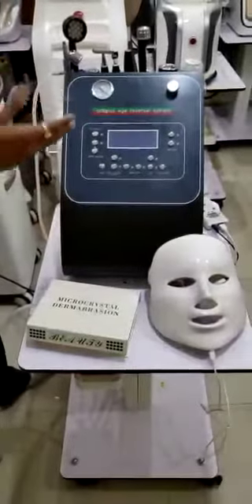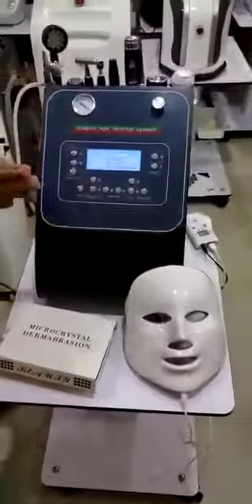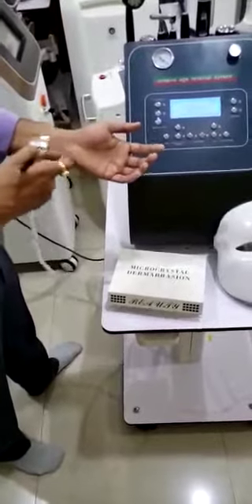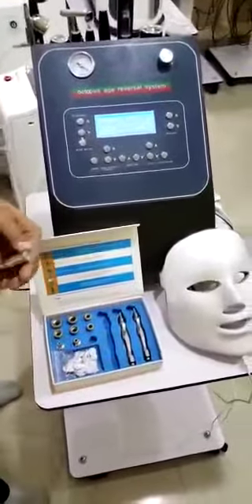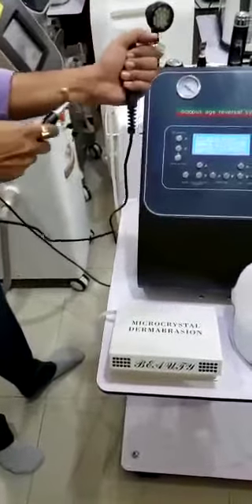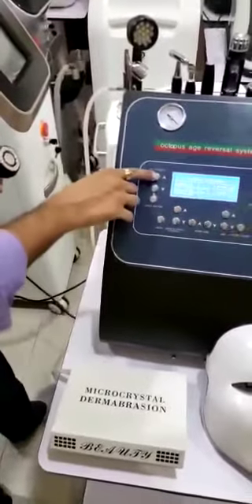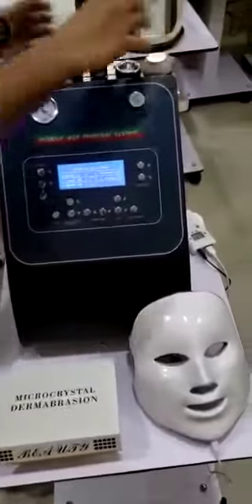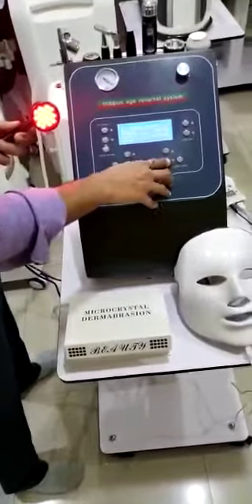Octopus | Age Reversal System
Best Anti Ageing Device